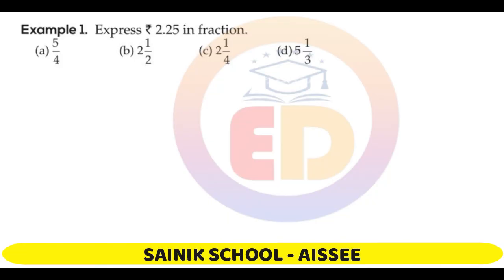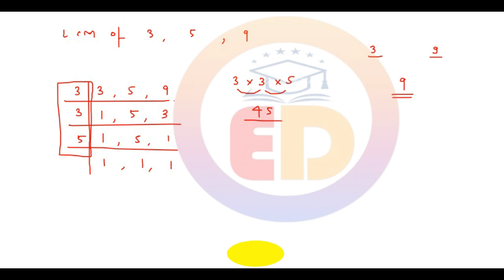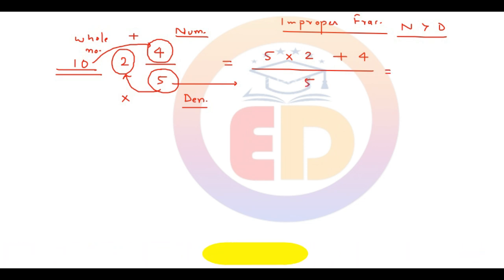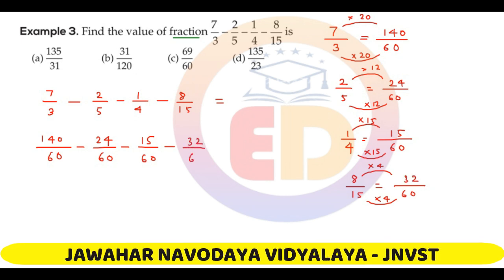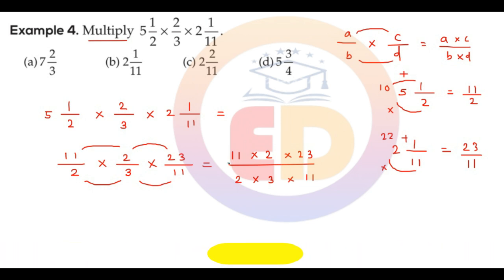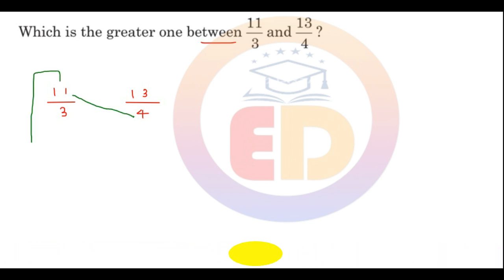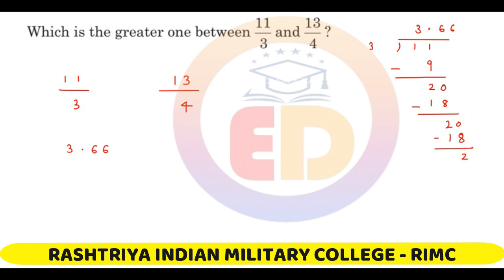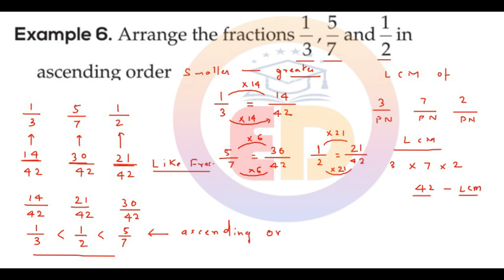Fraction Operations for Sainik School, Military School, JNV, RIMC, NDA, UPSC, IIT & NEET Foundation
Unlock the power of fractions with this comprehensive guide tailored for students preparing for Sainik School, Military School, Jawahar Navodaya Vidyalaya, RIMC, NDA, UPSC, IIT-JEE, and NEET Foundation exams!

Learn addition, subtraction, multiplication, and division of fractions with clear explanations, step-by-step examples, and practice problems. Boost your math skills and ace your competitive exams with confidence!